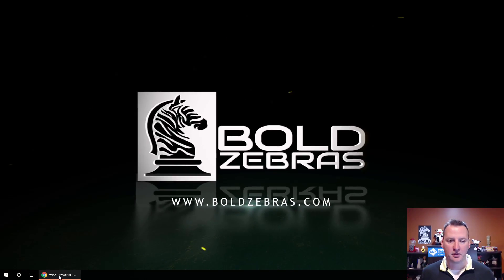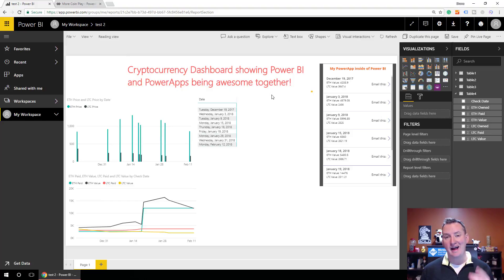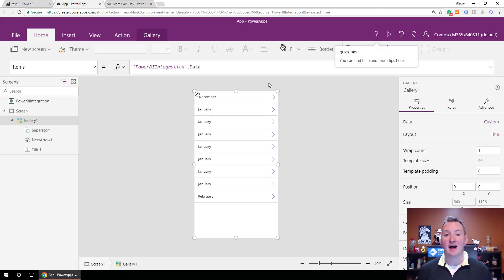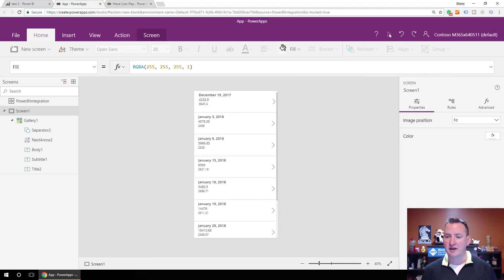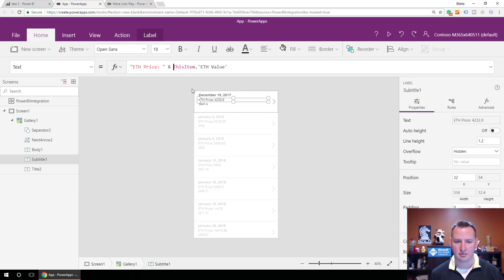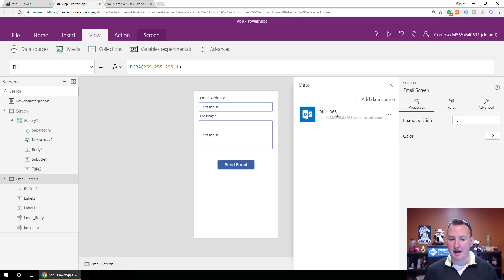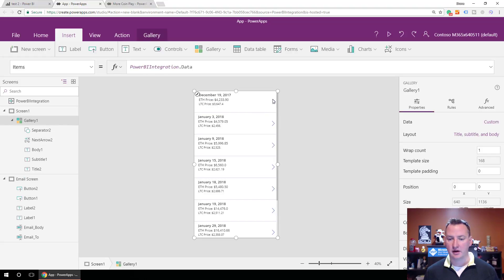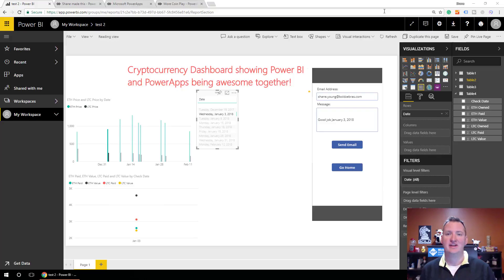Learn to use the PowerApps Power BI Visual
In this video, we do a walkthrough of using the PowerApps Power BI visual that is in preview. This allows you to add an actionable app to your actionable Power BI Report. Very cool stuff.